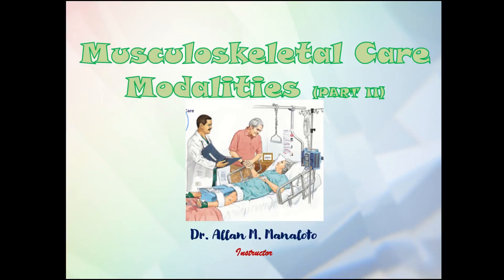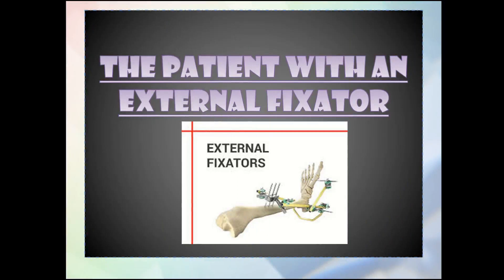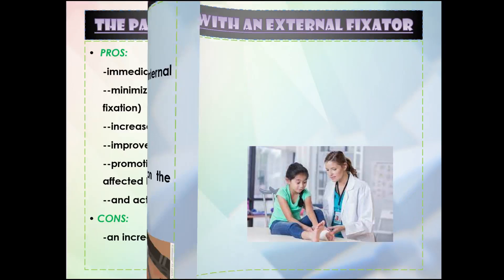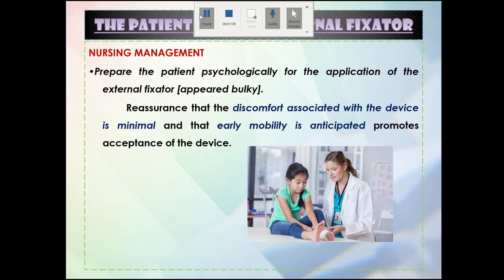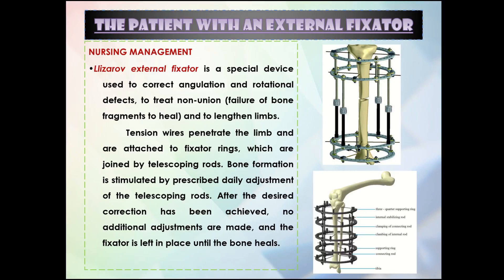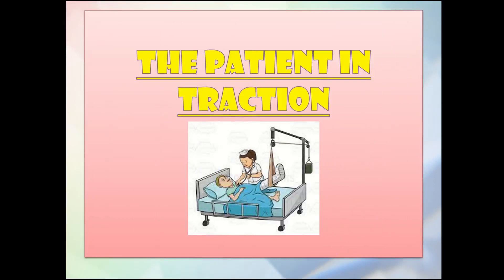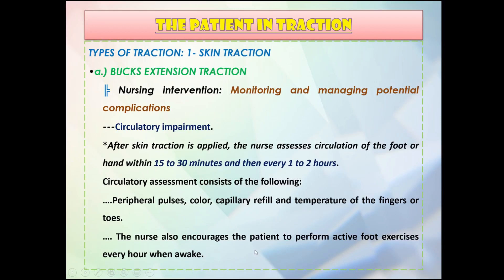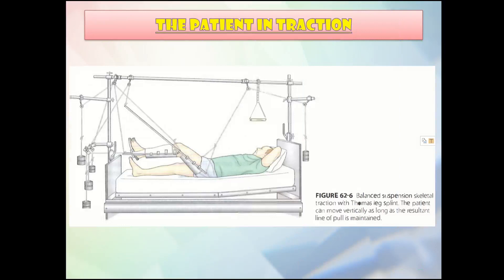Musculoskeletal Care Modalities Part II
Ortho duty (day 4) Care Modalities Part II